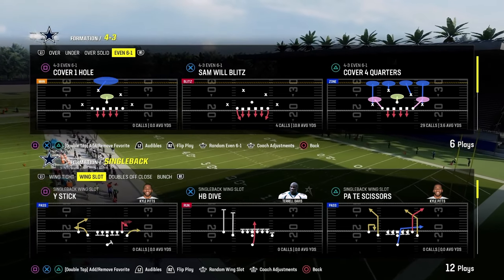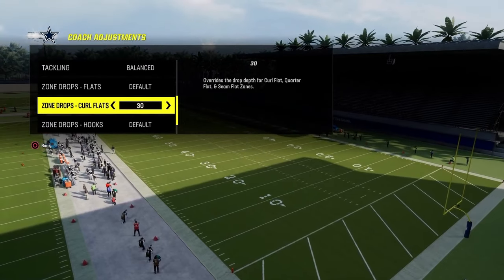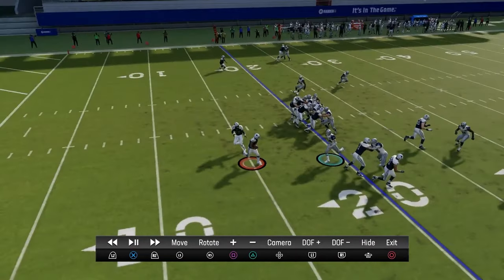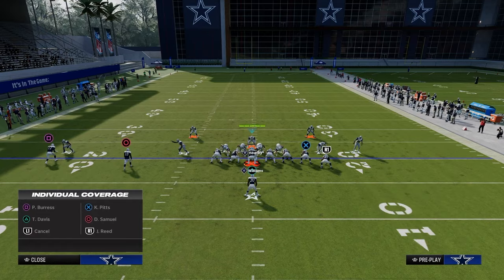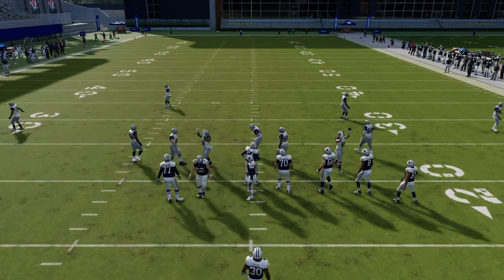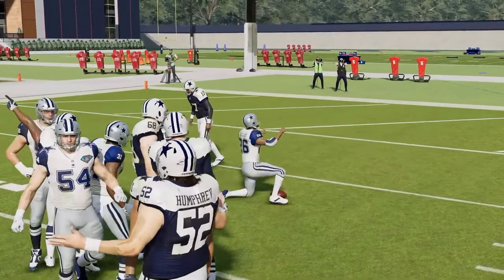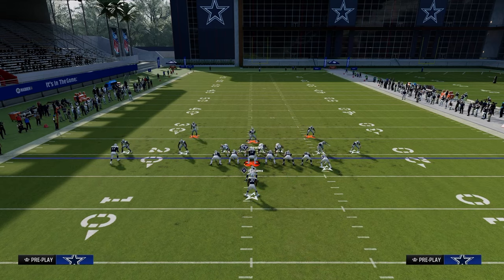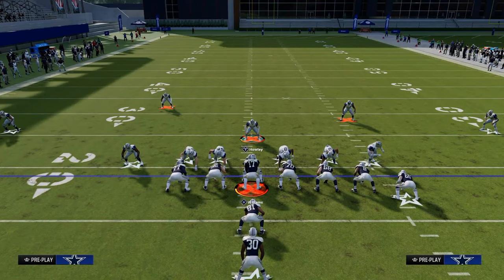How I Stop Every Run In Madden